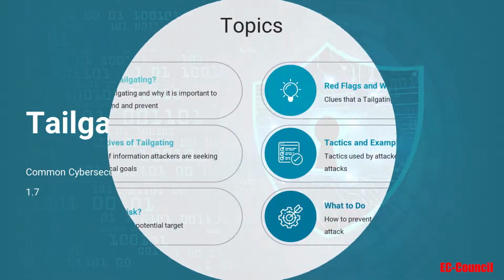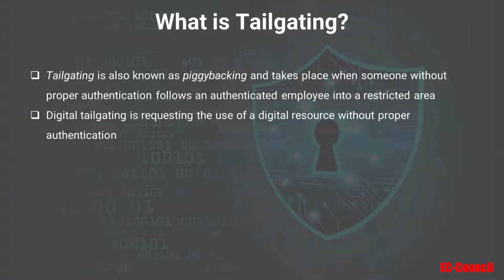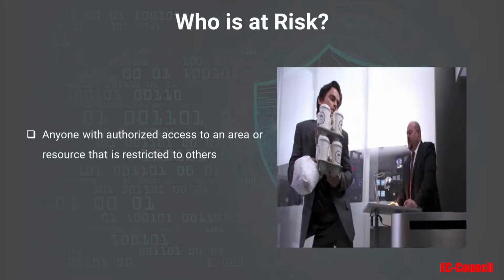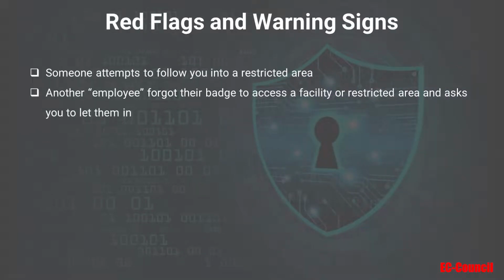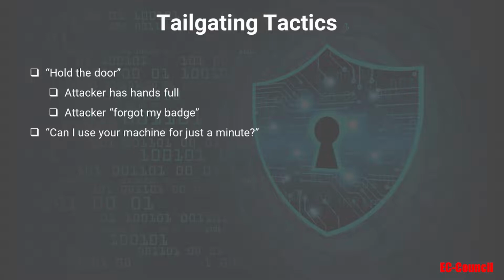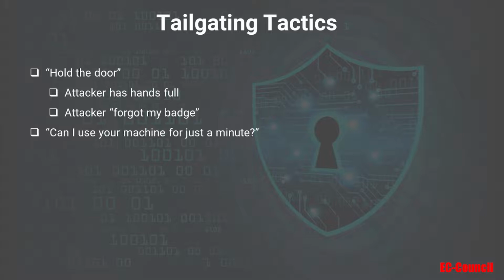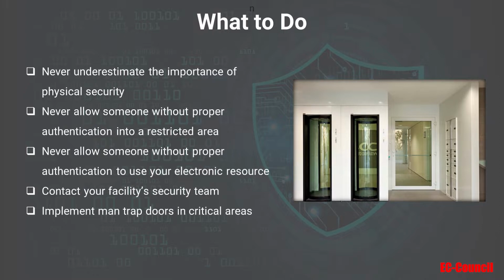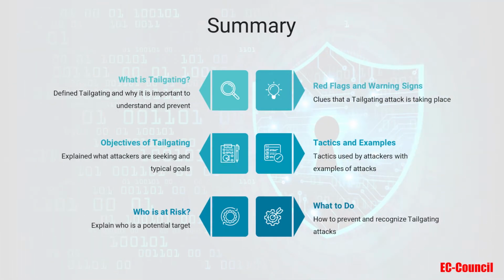Tailgating Attack Explain in English